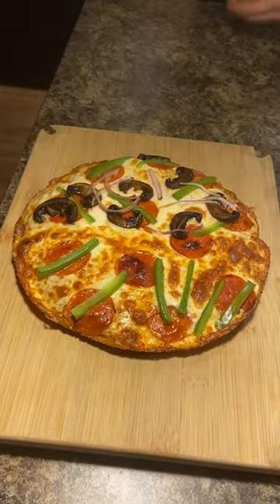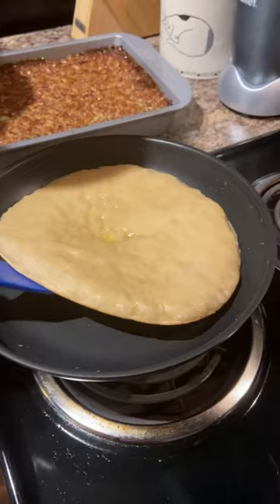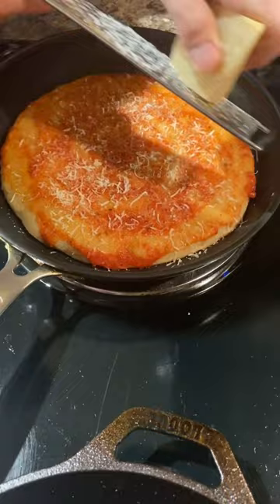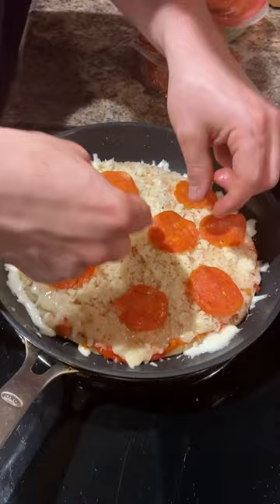I Tried Adam Ragusea’s Pan Pizza Method